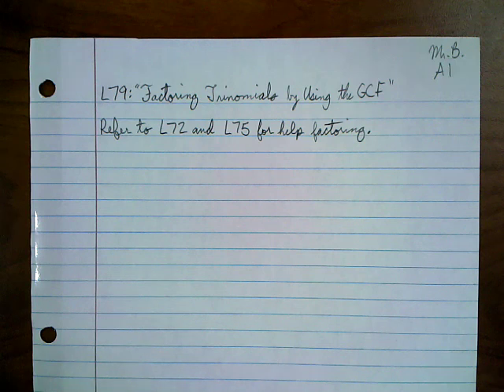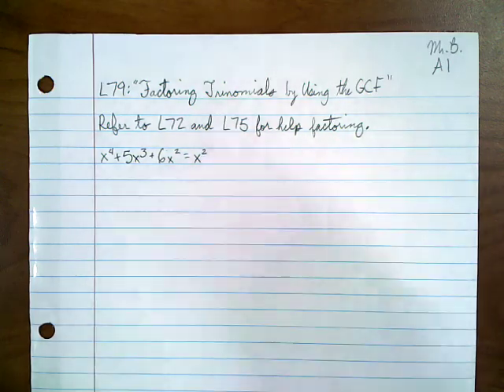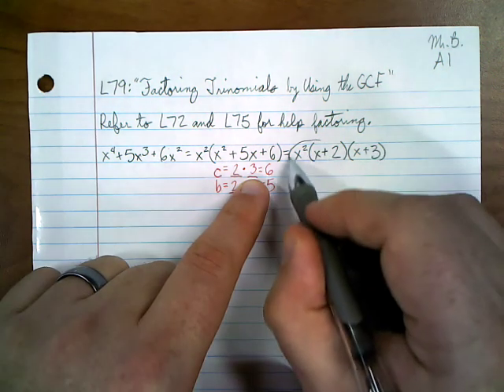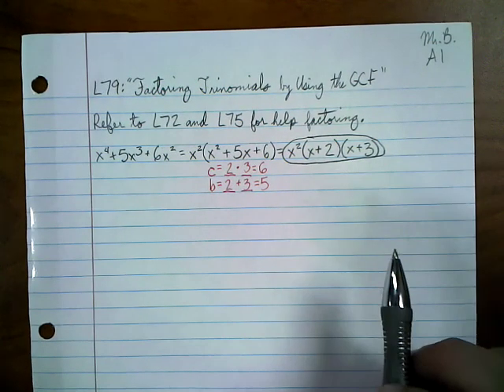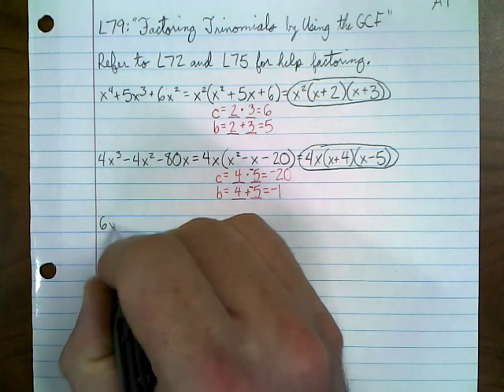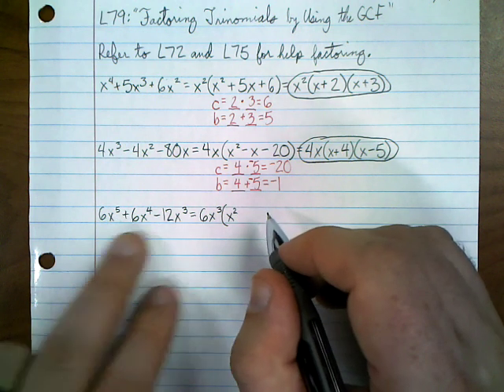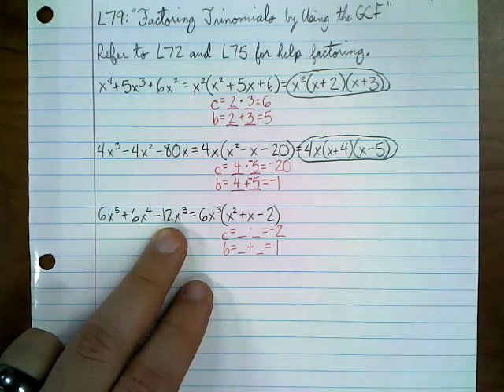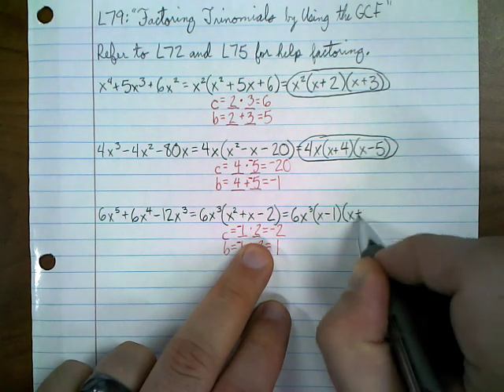A1 L79 "Factoring Trinomials by Using the GCF"